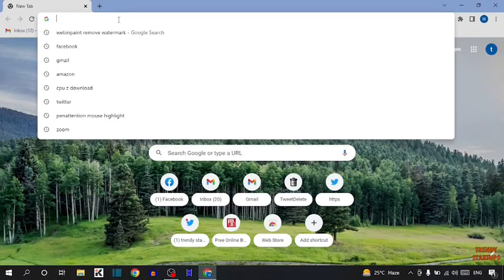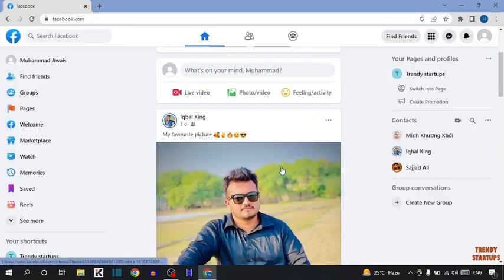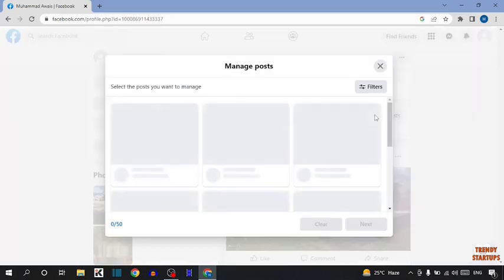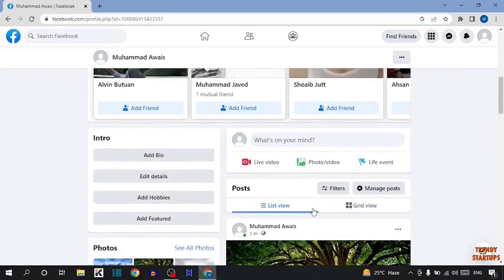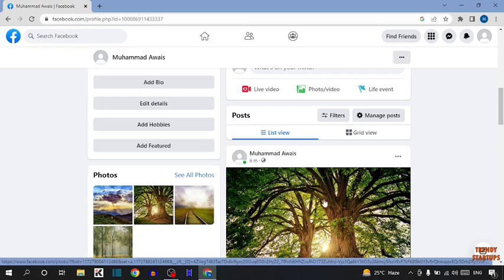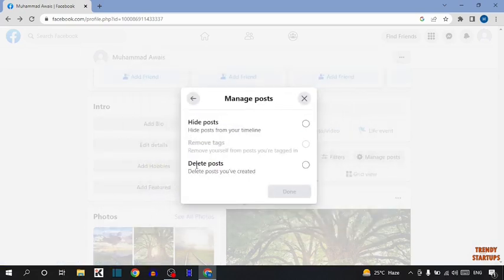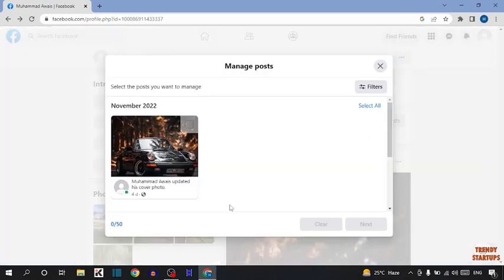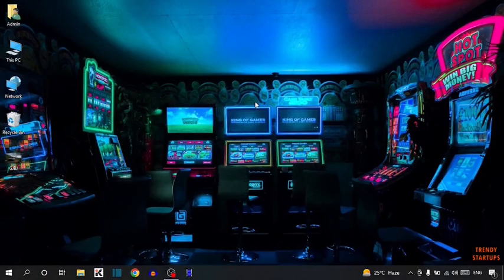🔥 How to delete all posts on Facebook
Solved - How to delete all posts on Facebook.

Hi Guys, In this video I will show you How to delete all posts on Facebook.

I hope, This video will help you. So keep watching this video to delete all posts on Facebook and if you want more of these little tips and tricks, then please do subscribe to our channel and give a thumbs up.